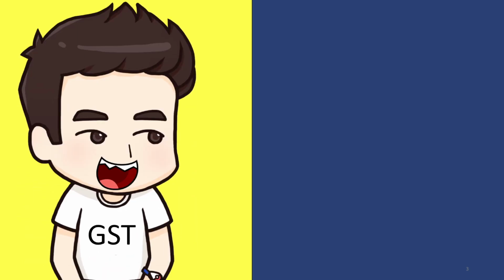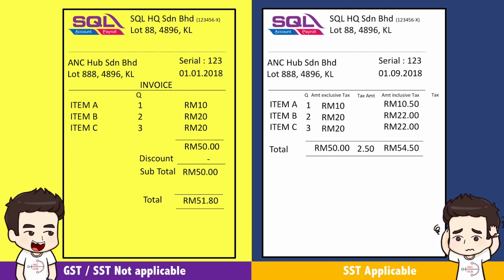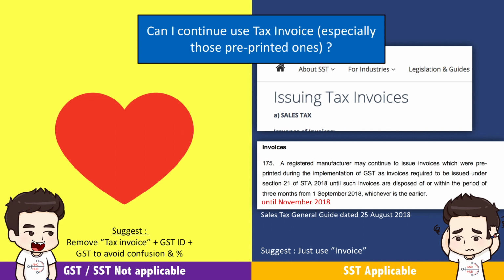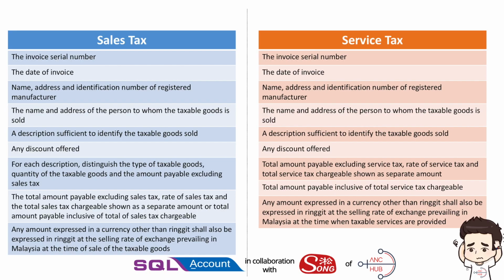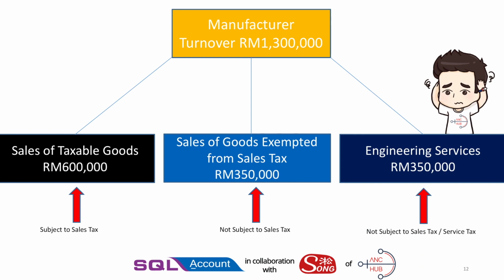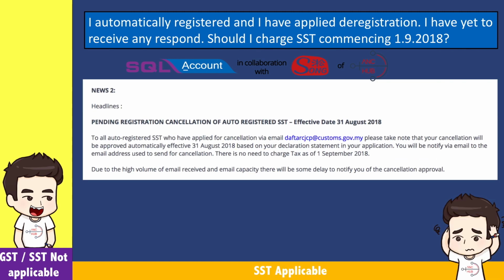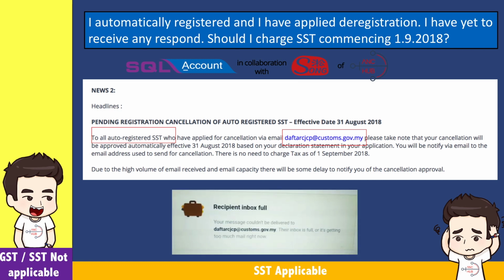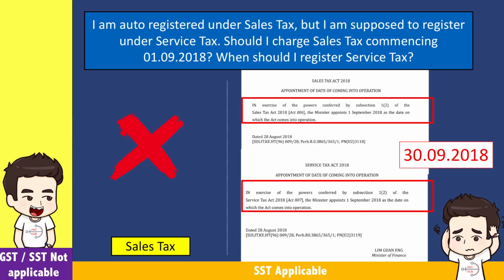Top 5 Frequently Asked Questions On The New Malaysia SST (Sales & Service Tax)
0:48 What is the new invoice format? and what about pre-printed invoice?

2:40 Do I need to change my Price Tag tax inclusive?

3:21 How to do input my SST sales double entries?

4:15 I applied de-registration. Should I wait or charge SST now?

5:37 My business is service tax not sales tax. Kastam mix up my SST. "So how"? 😀